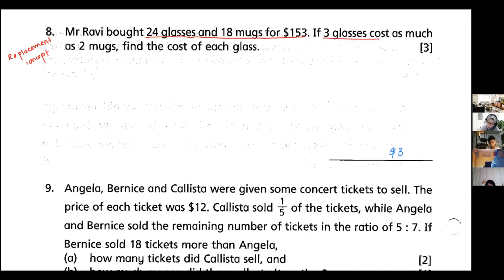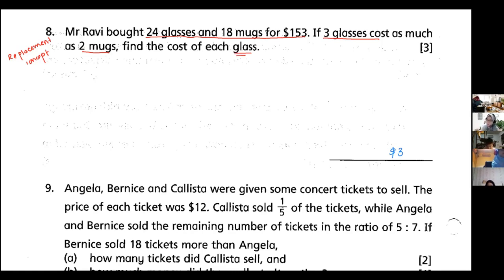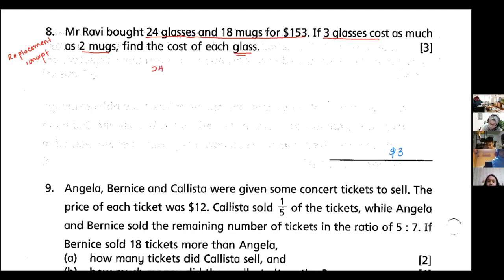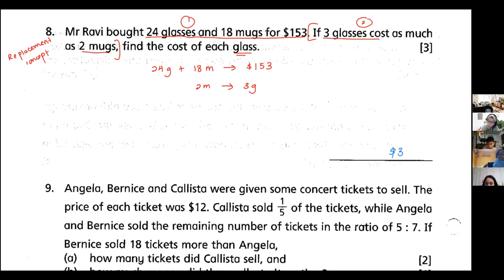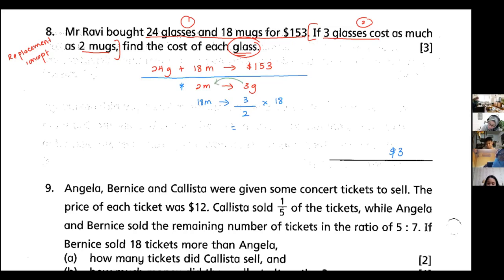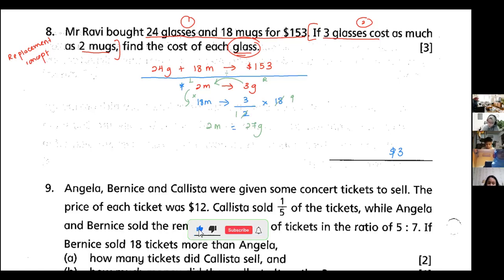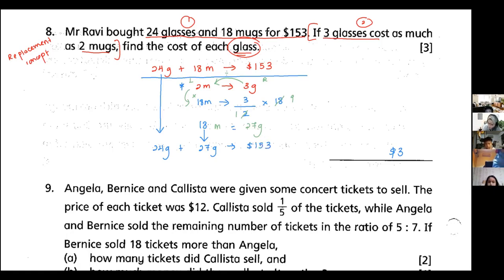What is P5 Replacement Concept? | PSLE 2022 Math Coaching Class By Teacher Hidayah